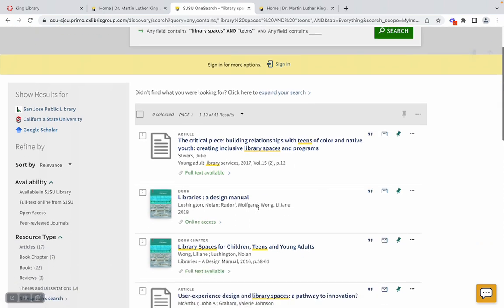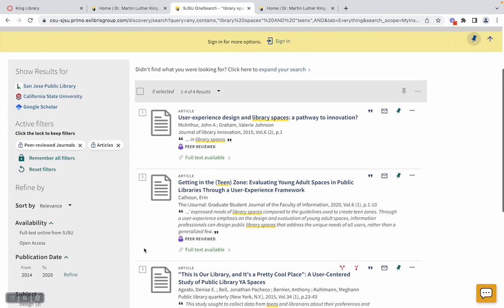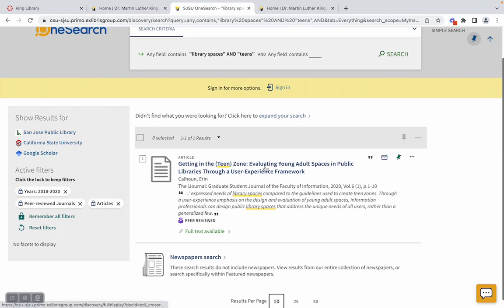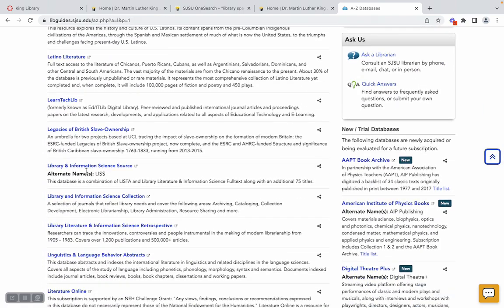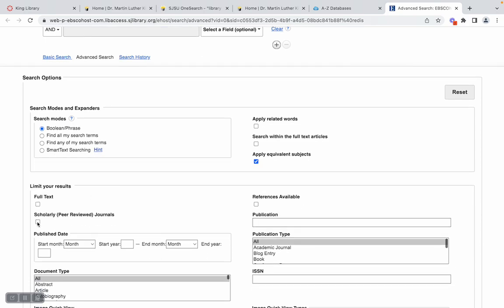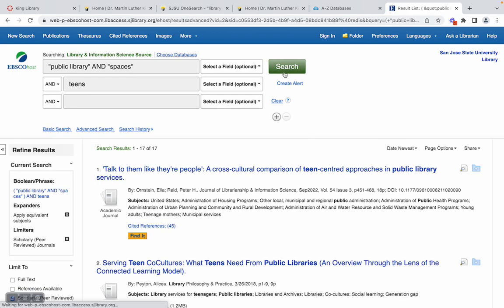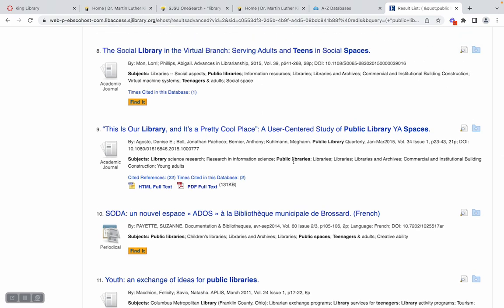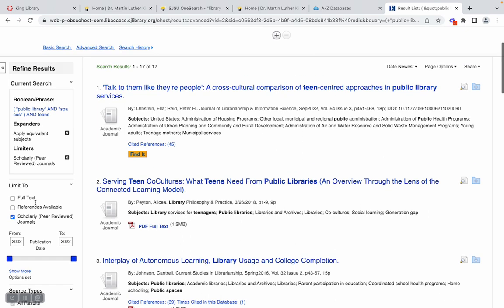INFO 254- Screencast 4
Tutorial to get started on finding articles related to library spaces and teens